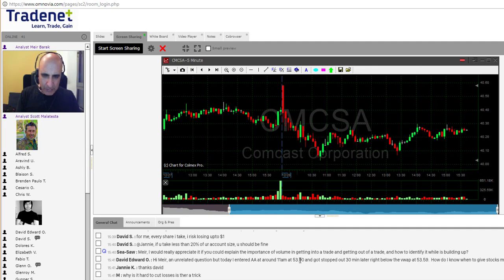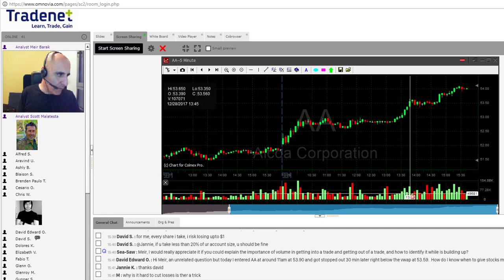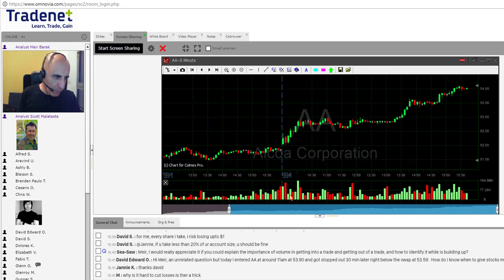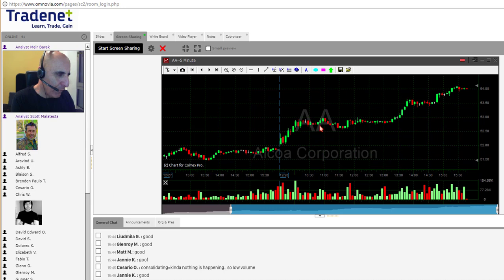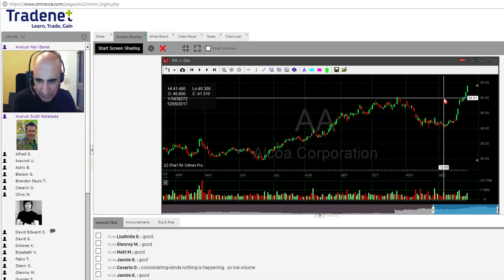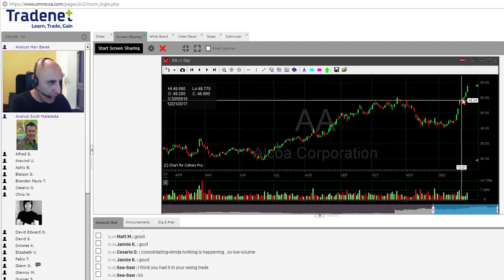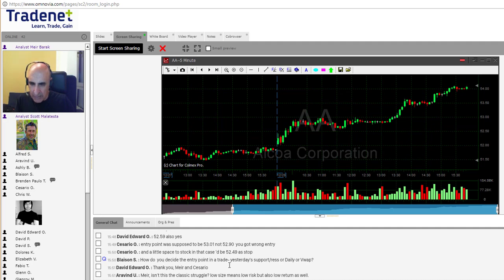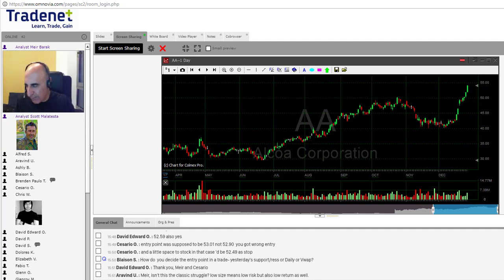How to Trade in Points and Fixed Quantities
Live Day Trading Stocks - How to Trade in Points and Fixed Quantities - Learn why traders never count their profits or loss in percents, only in points and why day traders always trade fix quantities.